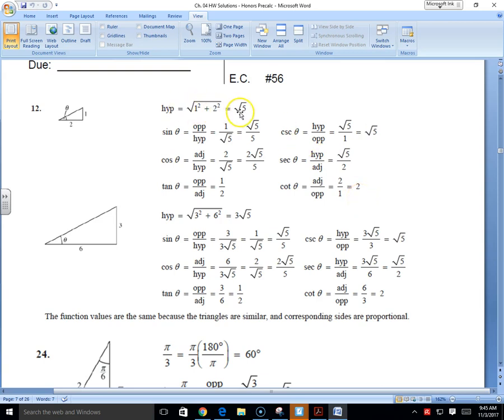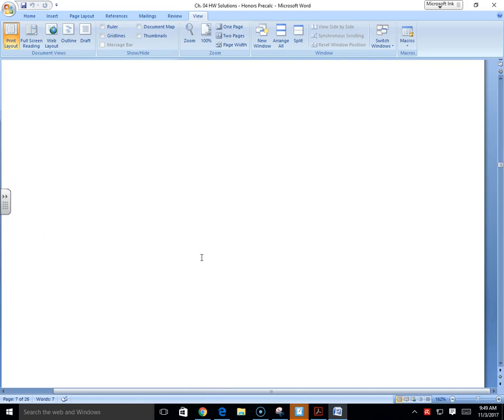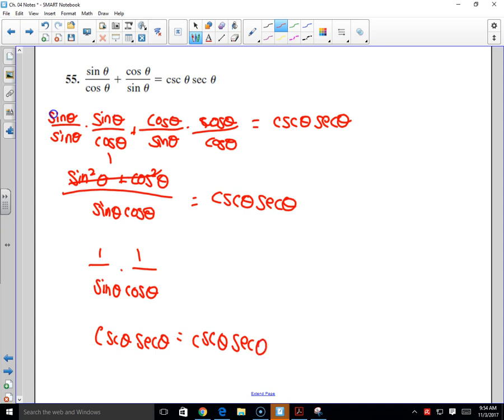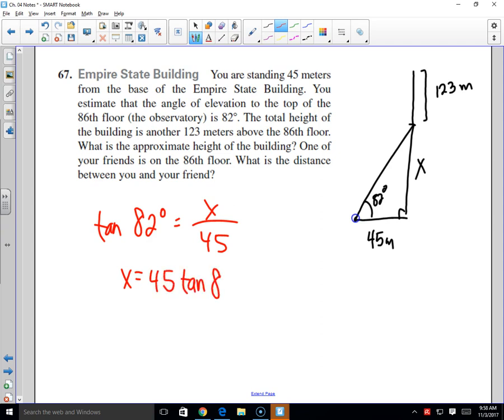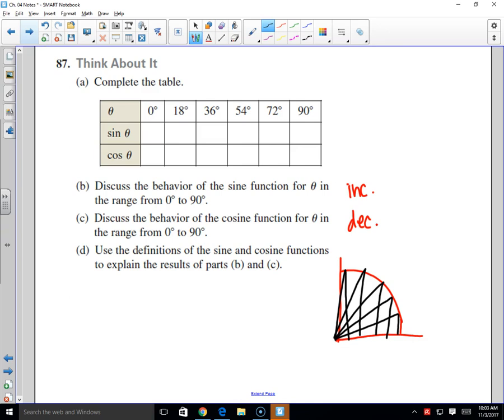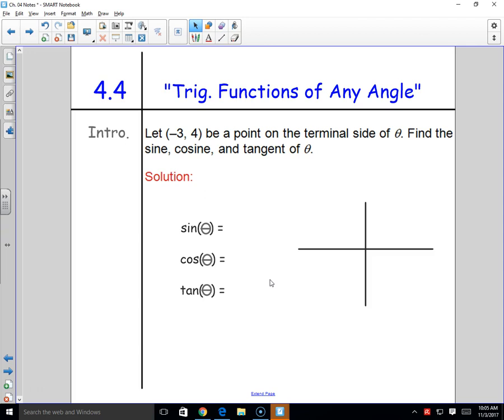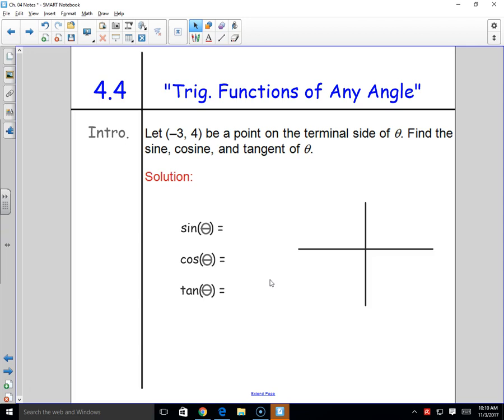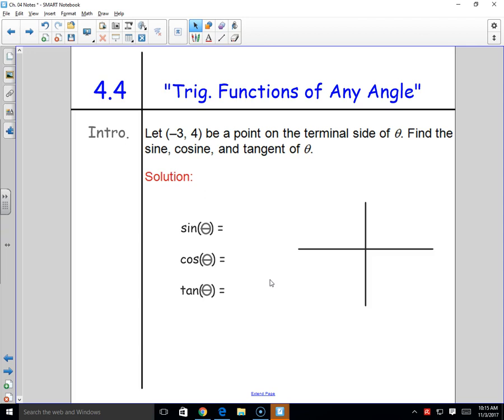HPrecalc 11 03 17